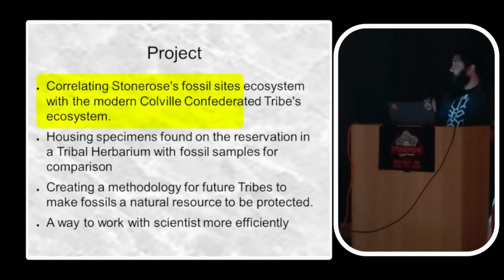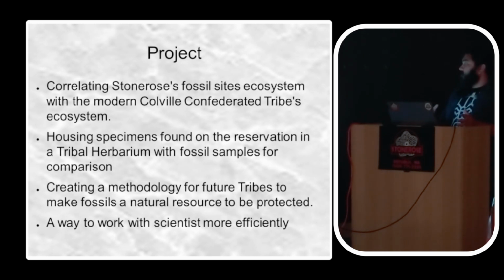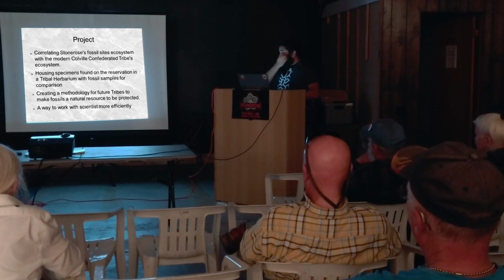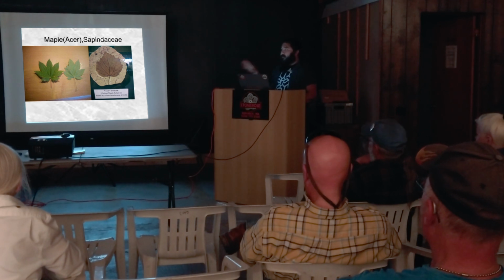Correlating Anthropocene Ecosystems with Eocene Ecosystems by Daniel Moses ELS PhD, ASU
Daniel's presentation at the Stonerose Interpretive Center on October 7, 2023.